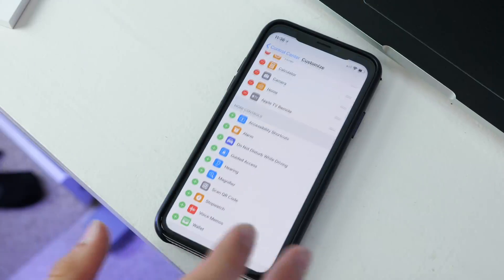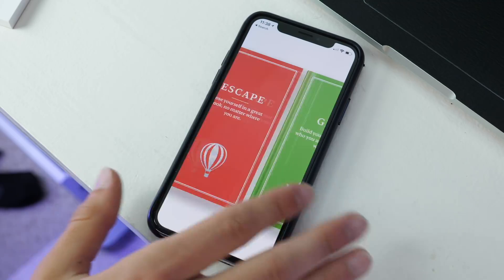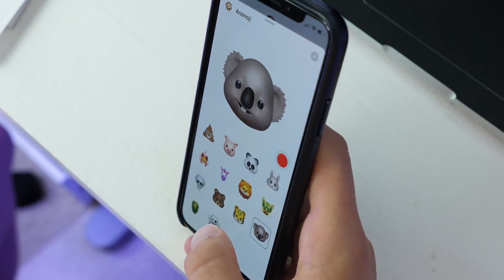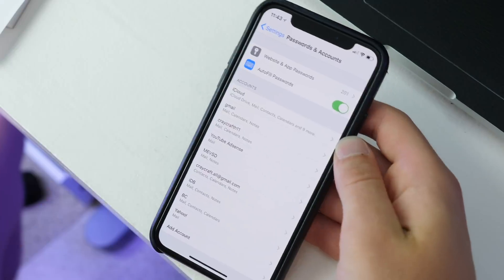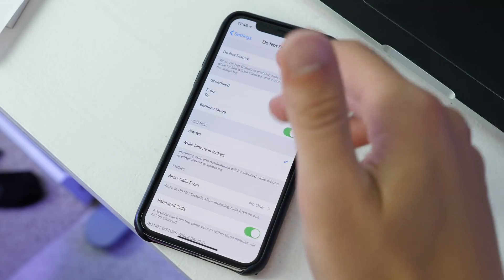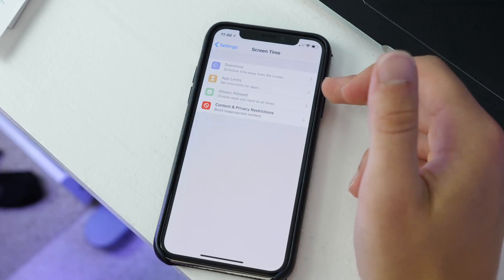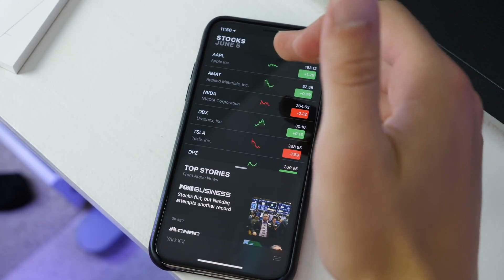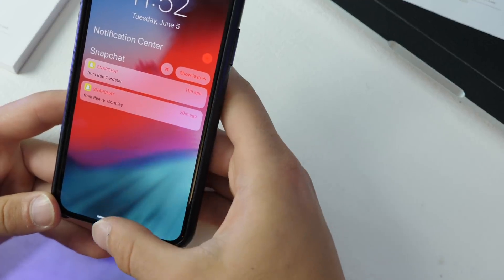50 Changes in iOS 12! (iPhone, iPad)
Here are 50 new features and changes inside iOS 12 for iPhone and iPad!

About iDB